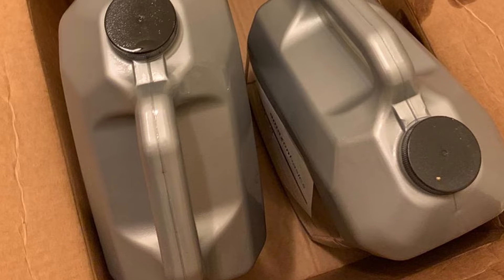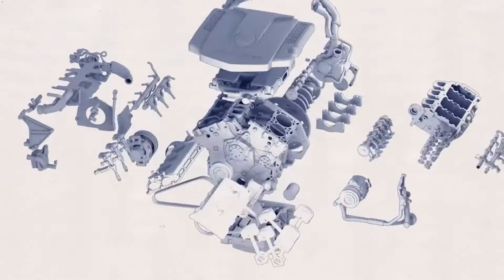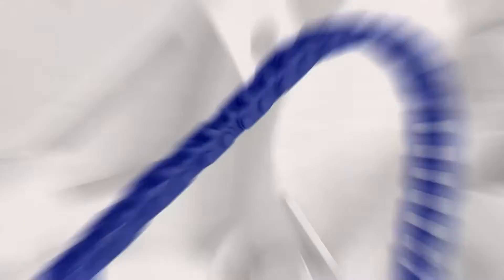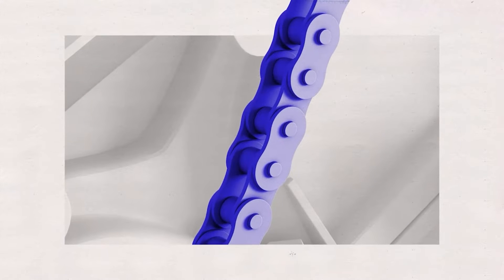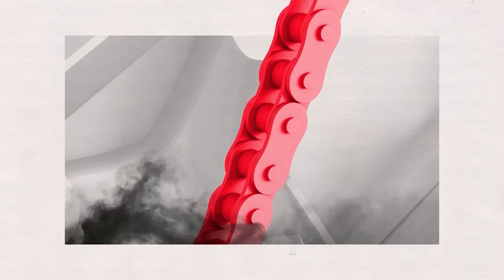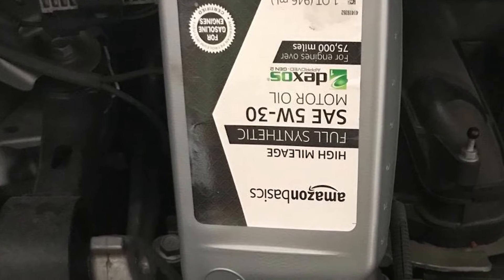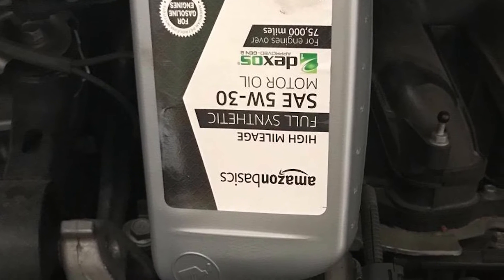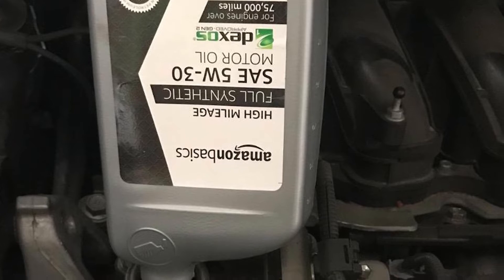5w20 Vs 5w30 Engine Oil - What is the Difference? | Which Oil Is Thicker?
5w20 and 5w30 are the two most common engine oil types used in vehicles. There is a confusion in the understanding of these oil types to an extent where others use them interchangeably. There is, however, a significant difference in the oil types which is mainly attributed to their viscosity – that is, the ability to flow or the thickness of the oil to flow against friction.